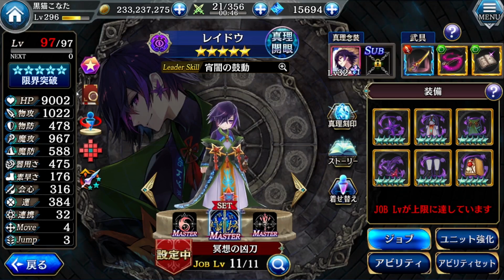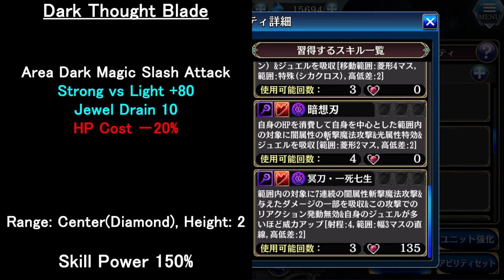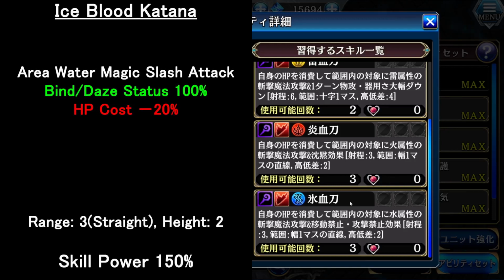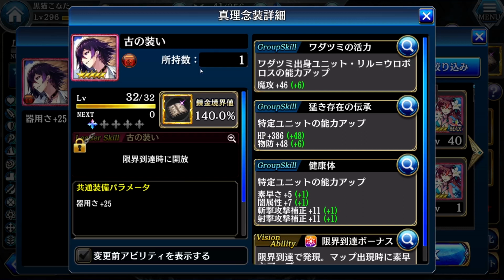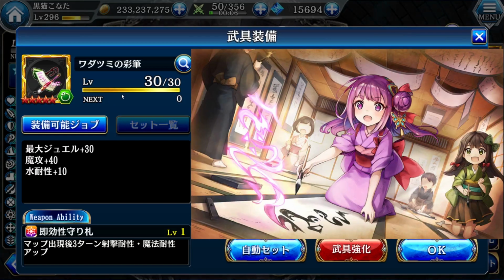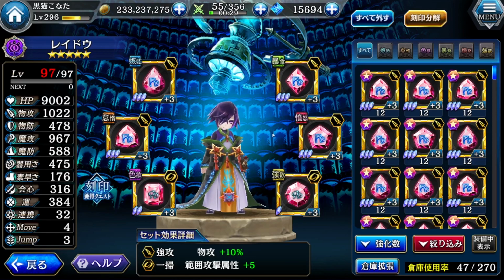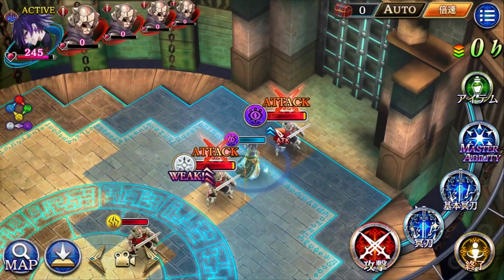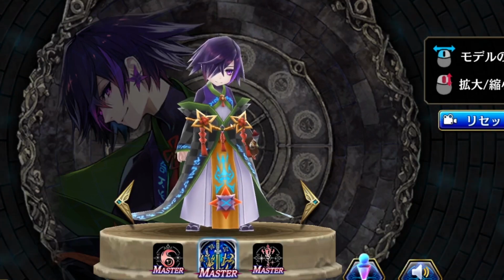【タガタメ】Reidou(Battousei) Review/Showcase レイドウ(抜刀斎)を紹介します(英語)【Alchemist Code】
?: 俺が殺すと言った以上、お前の死は絶対だ
Character Battle Test/バトルテスト：14:44
Skill animation/スキルアニメーション:  19:47
Conclusion/結論: 18:41